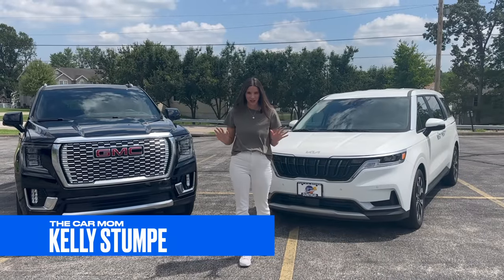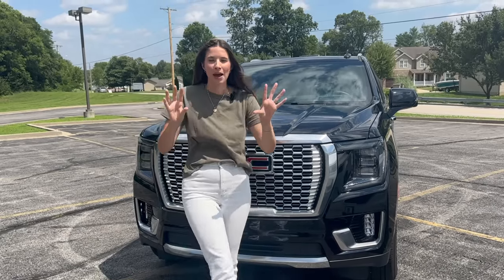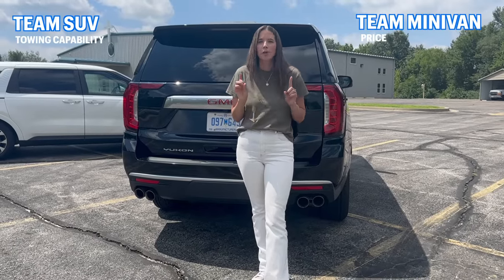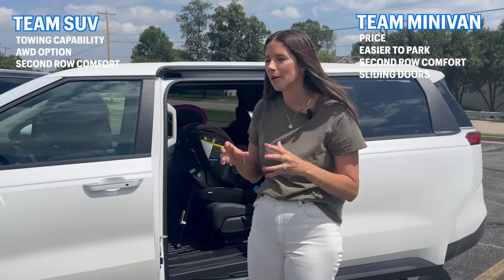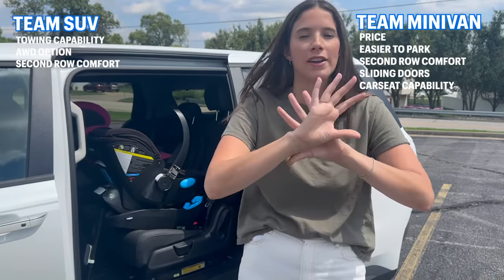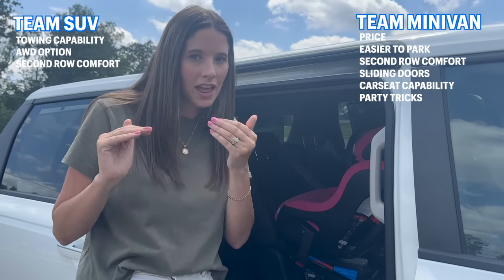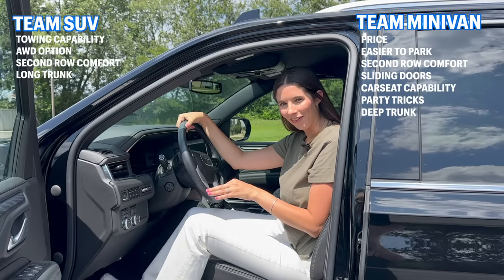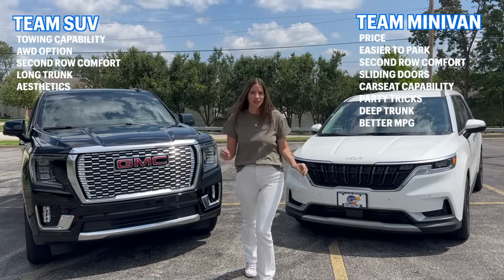SUV vs MINVAN: THE GREAT DEBATE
In this video I debate the pros and cons of the SUV vs minivan.